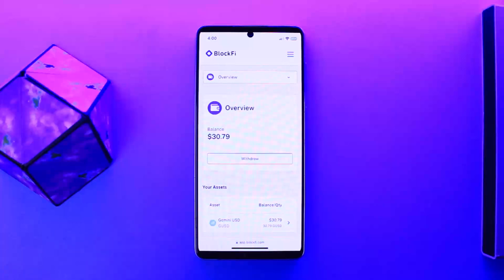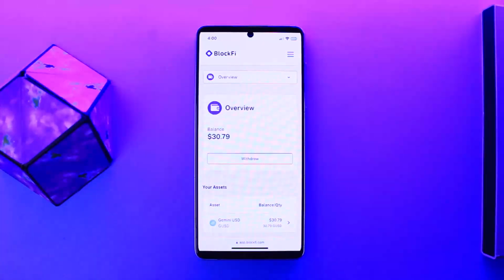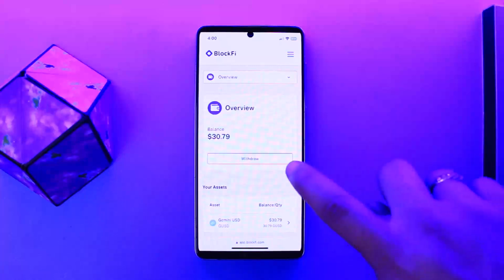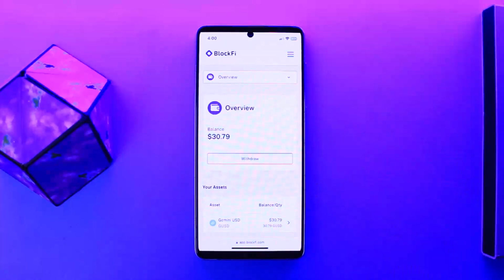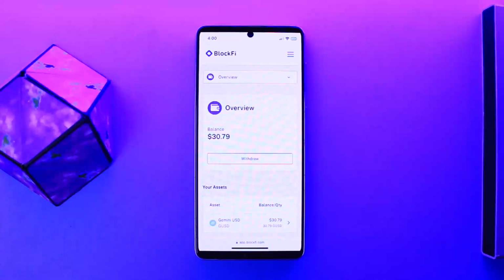How To Transfer From Blockfi To Coinbase !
In this tutorial video, I will simply show you how to transfer from Blockfi to Coinbase. So just make sure to watch this video till the end.

~ Video Chapters:
0:00 Introduction
0:22 Transfer From Blockfi To Coinbase
1:21 Outro